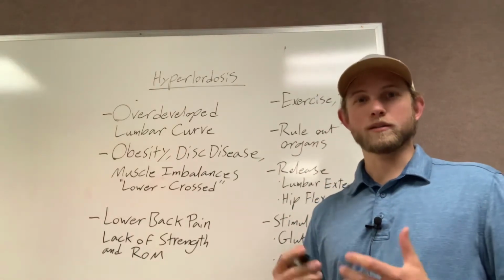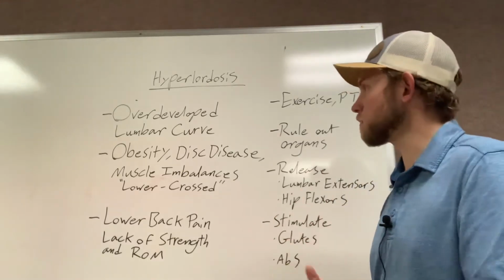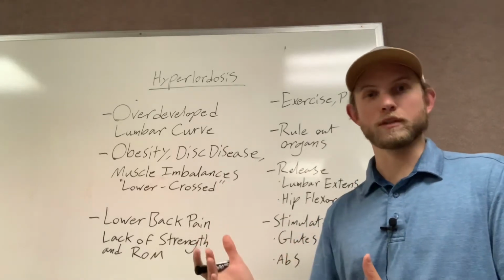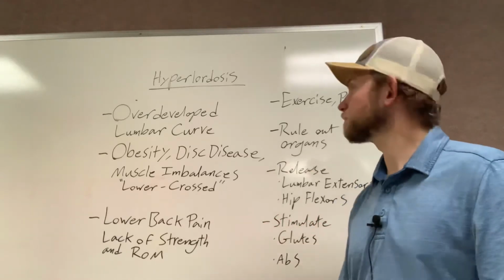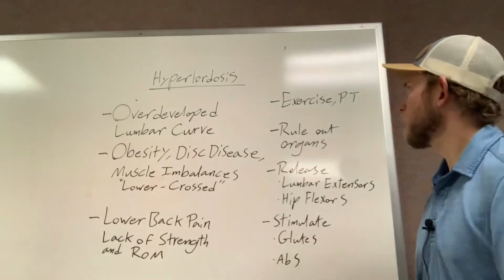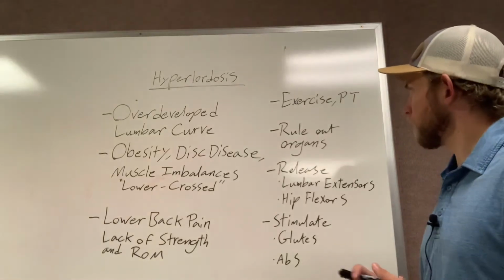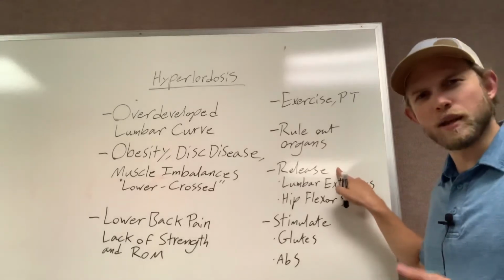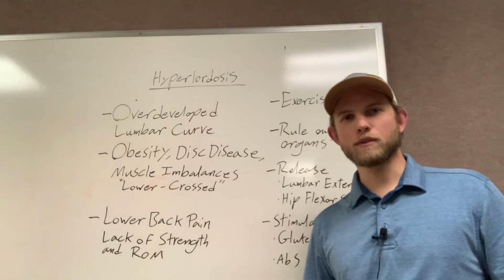Pathology Overview for Massage Therapists: Hyperlordosis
Hyperlordosis in a quick overview